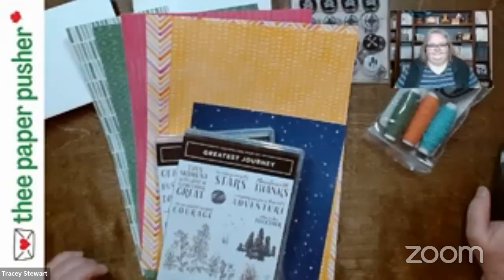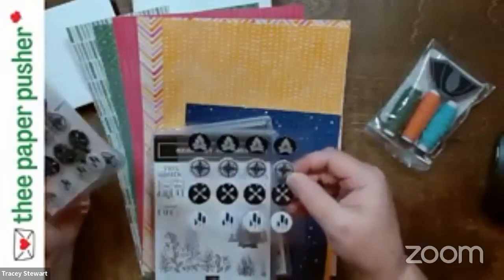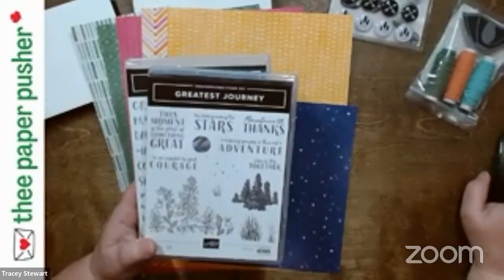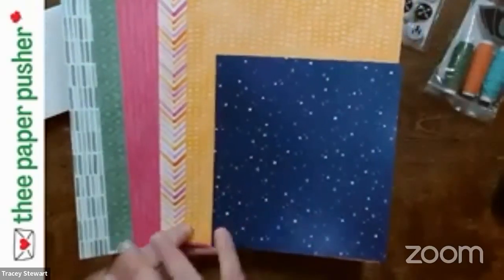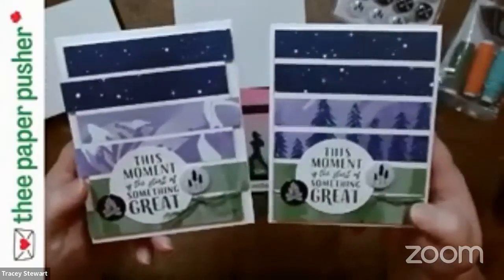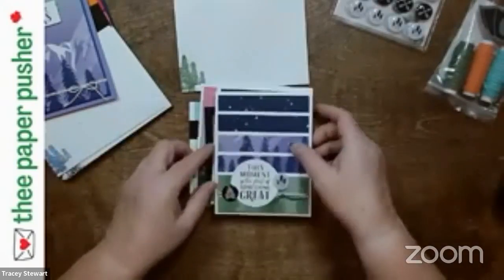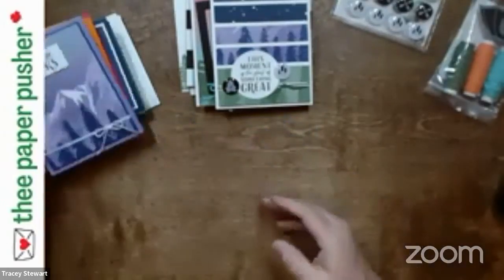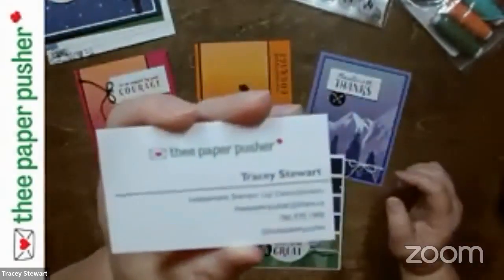Greatest Journey event info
- looking for feedback on card options and updating on RSVP options
- for in person cardmaking in Morinville, Alberta
- event is 26 Feb 23 from  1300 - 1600